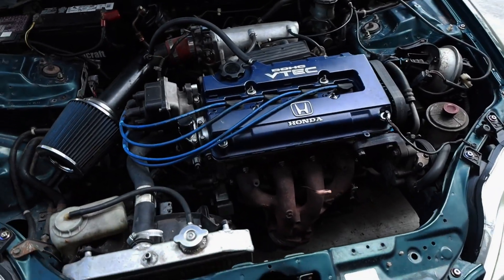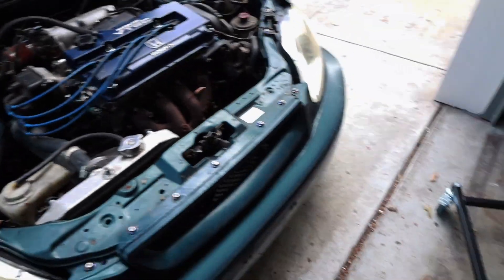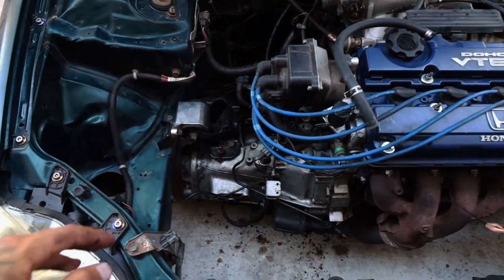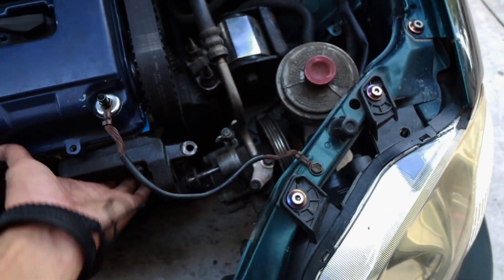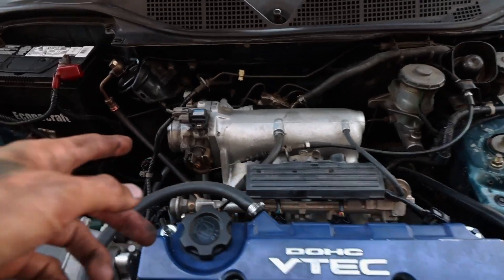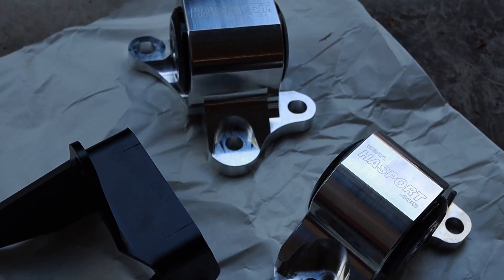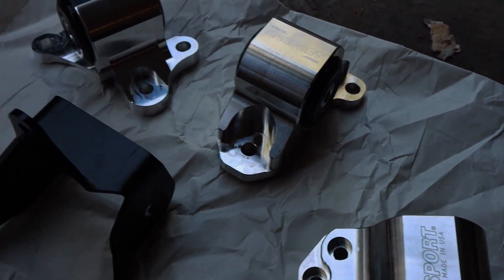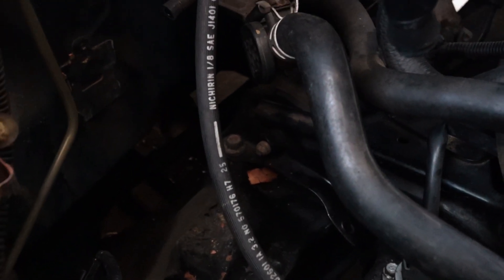B20V GETS HASPORT MOUNTS!!!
Another Vlog Made Especially For Y'all! Welcome Back Guys, todays video is about unplugging and unbolting all the unnecessary hoses and wiring in the EK engine bay! As well as getting a closer look into the brand new hasport mounts that will be going on the b20v!